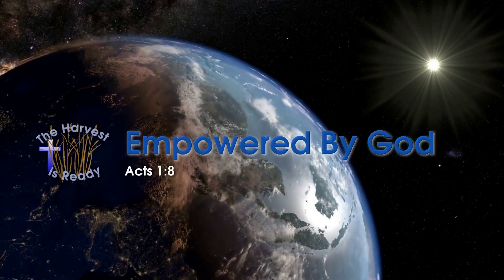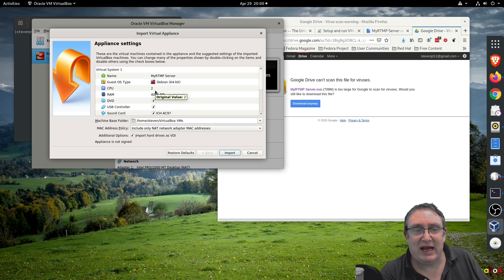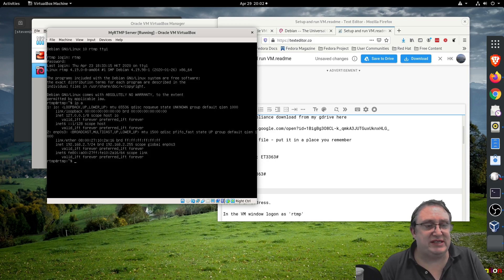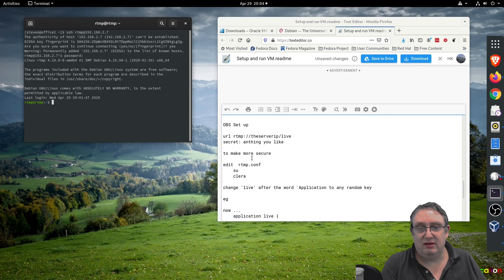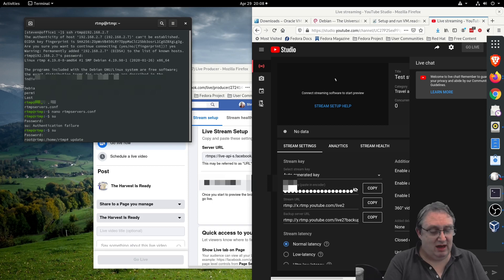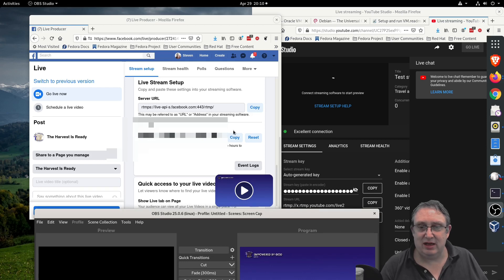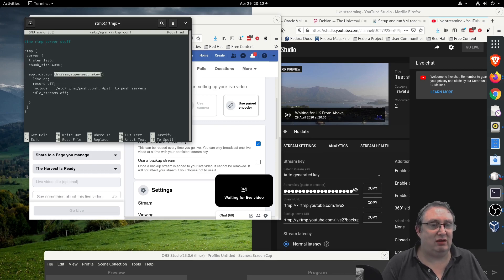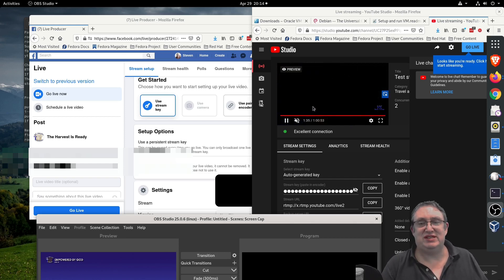OBS Multistream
Ever wanted to stream to mutiple sites but can't afford? I have the solution for you.
Multiple Streaming for $0

Today you will be shown how to set up your own vitual machine to multistream to Facebook and YouTube via obs.

NB: I have heard a report that the machine may fail on start. If so try an change the the Network adaptor in settings.

By default it is set up to my computer.

The network Adaptor should be a bridged adaptor.
You chose the way your host PC is connected. Your LAN card if via a cable, your wirles card if via wifi.

Also don't forget to enable the virtualization feature in your BIOS.

 Links:

Setup Information.

MyRTMP virtual machine appliance.

Other cmds:

To change passwords

Once logged in type the following cmd

 passwd